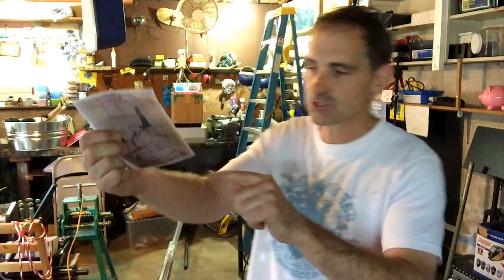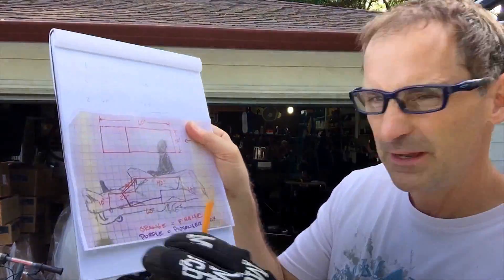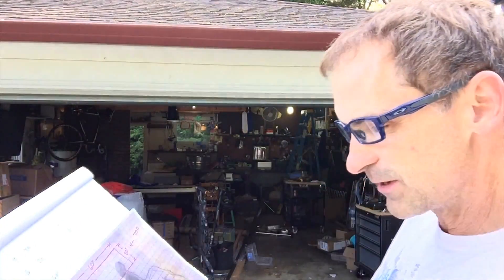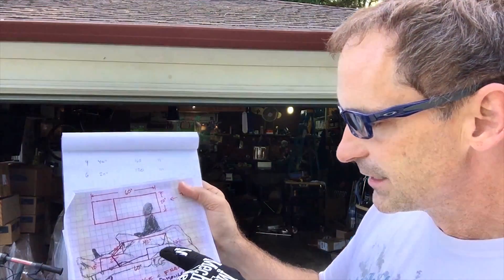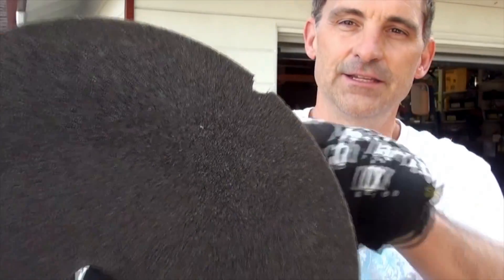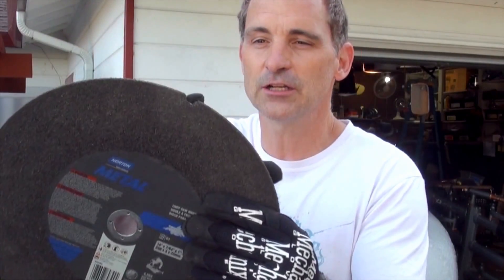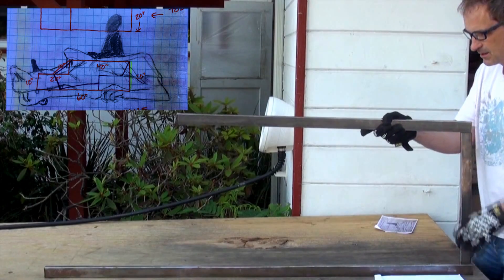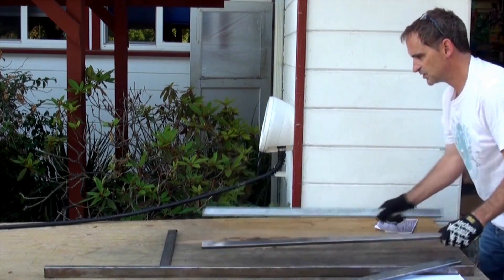Iron Dragon Backyard Roller Coaster - Part 3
The Iron Dragon Backyard Roller Coaster is moving right along. Today's video takes back to steel work as we begin to develop the frame for the cart. This is my most ambitious project yet, and keeping the weight of the materials under control is proving to be a challenge.

That's what keeps the whole thing going.  If you've read this far, please be sure to join The CoasterDad Project Mailing List at

As always, thanks for helping me bring Physics, Family and Fun to Kids Everywhere! I will see you soon!